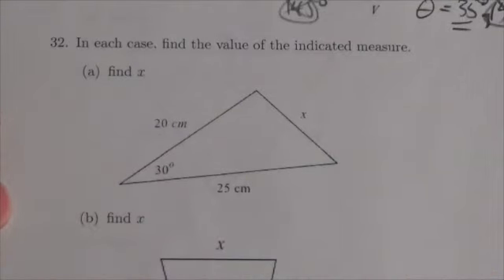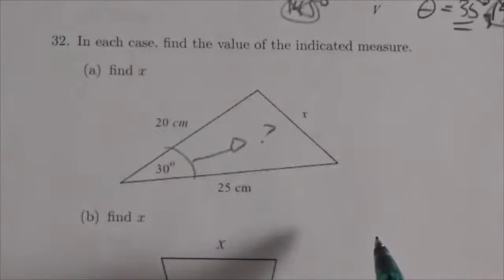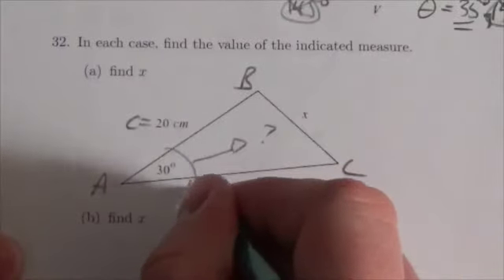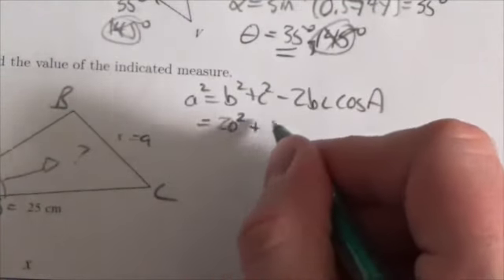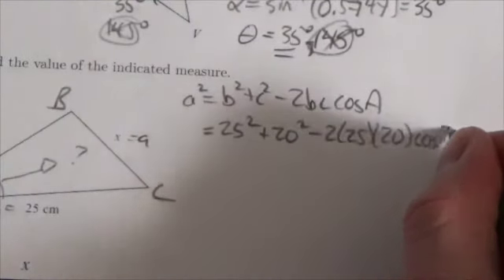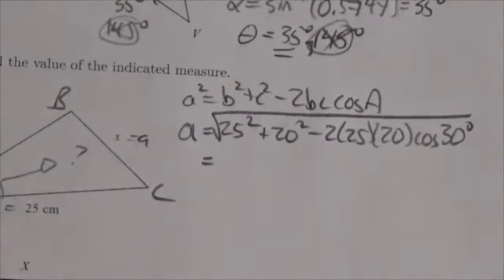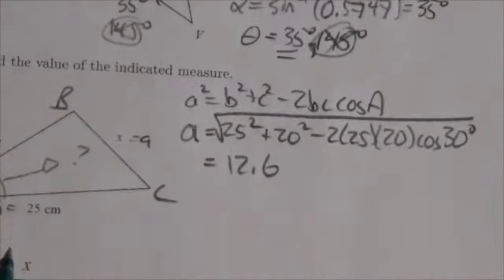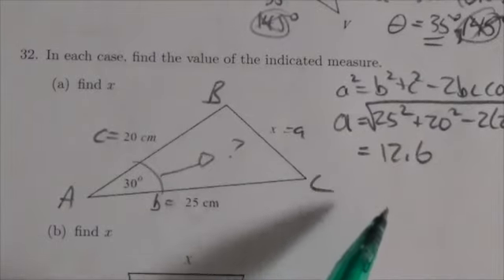Math 20-1 Trigonometry Review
This is about using the cosine law to find a missing side.